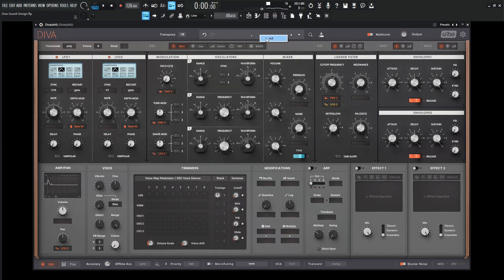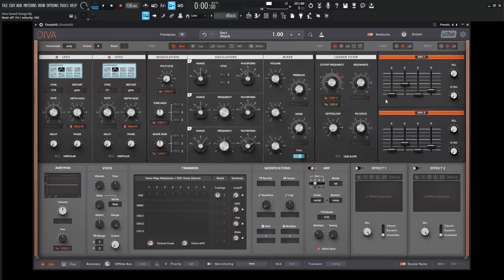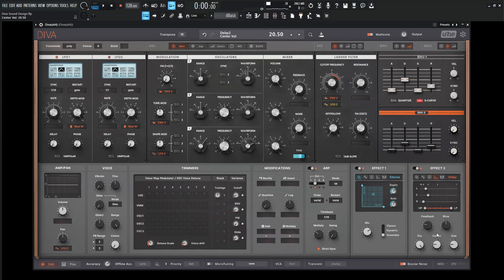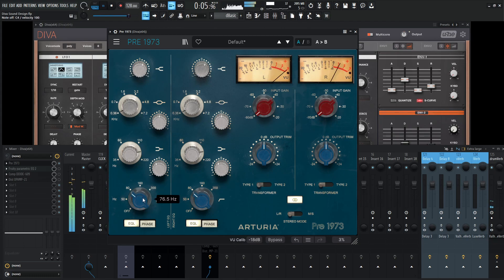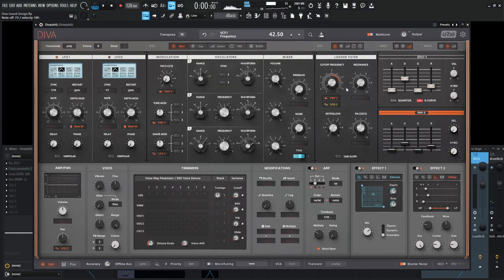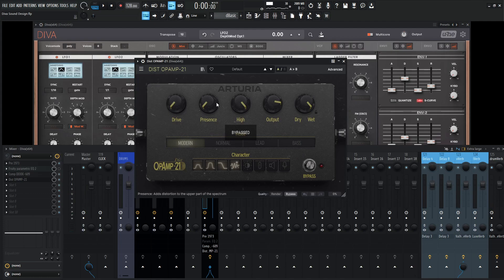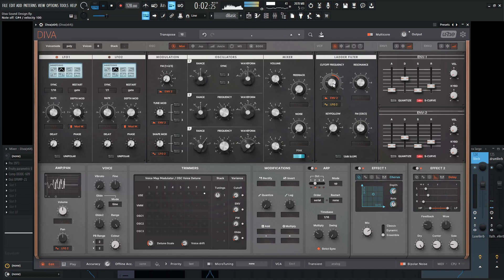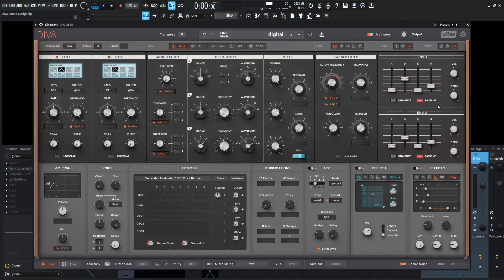Diva Detuned Trance Arp Sound Design Tutorial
Today we're in uhe Diva using the MONA for diva skin and making a typical detuned arp that is often heard in trance music and various EDM genres.

My favorite vst plugins:
Synths:
Arturia Pigments 4

Effects:
Arturia FX Collection 4